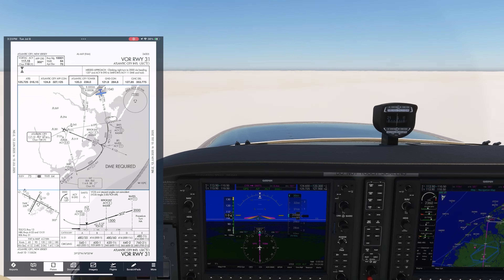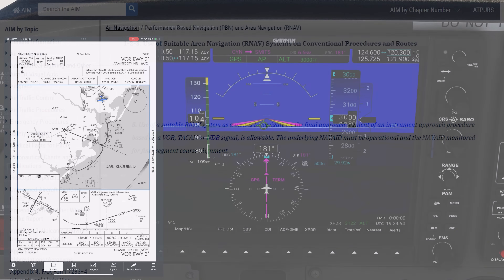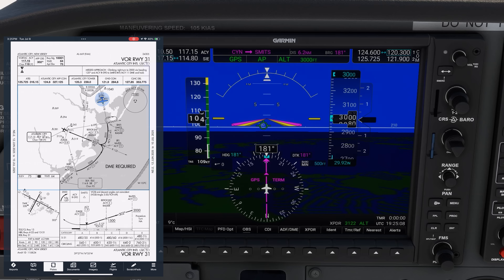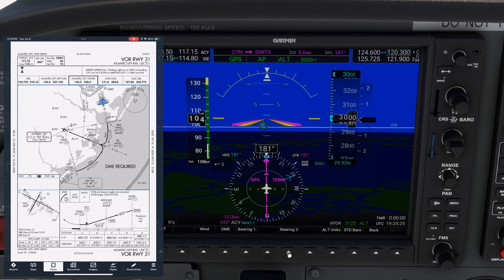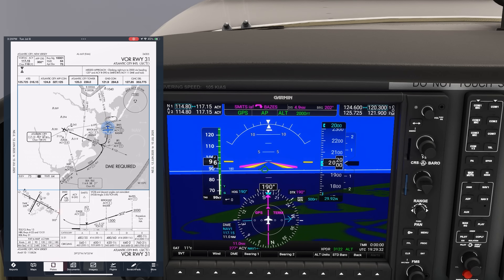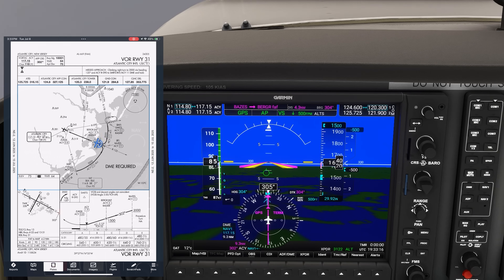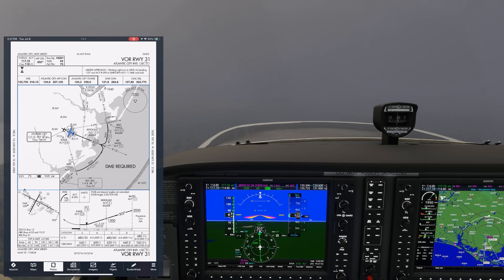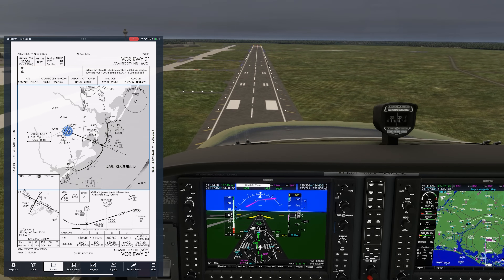Can You Use GPS for a VOR Approach? Here’s What the FAA Actually Says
Can you fly a VOR approach using GPS the whole way down? In this flight into Atlantic City, we load the VOR RWY 31 approach into our G1000 and let the GPS guide us—while staying legal per FAA regs.

We’ll break down:

What AIM 1-2-3 actually allows

How to monitor the VOR while flying GPS

When to switch to raw data (green needles)

How to fly a DME arc with magenta needles

Why this feels a lot like an LNAV approach—and where it differs

If you’ve ever wondered where the line is between legality and best practice when flying traditional navaid approaches with GPS, this flight has answers.